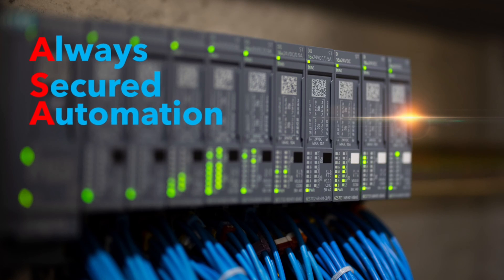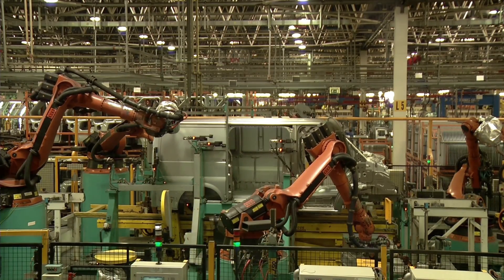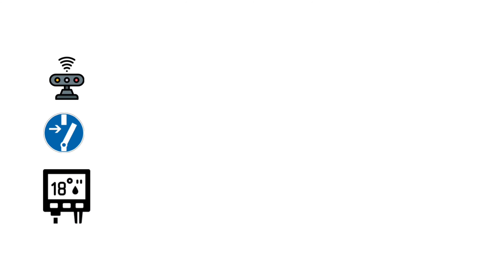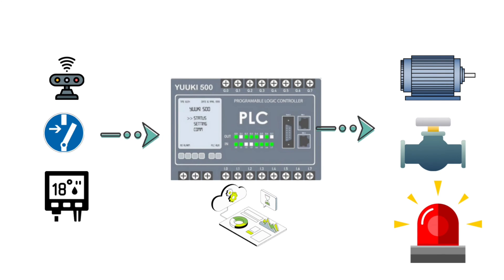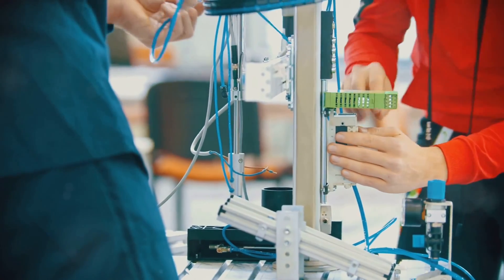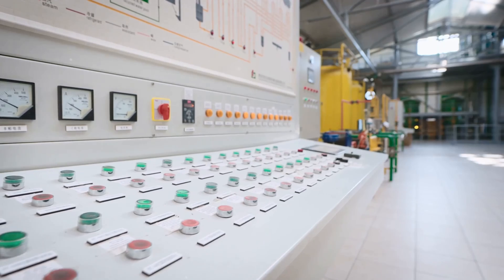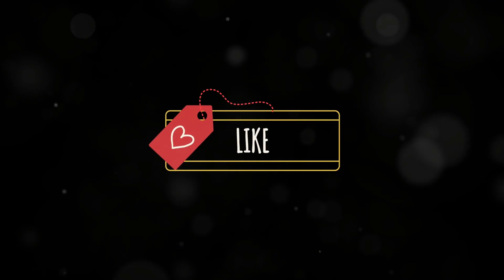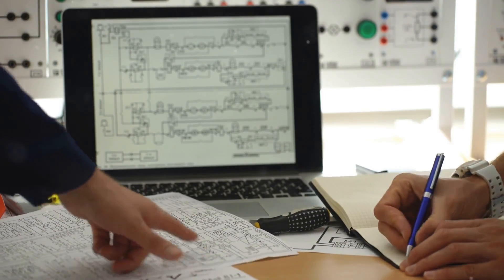What is PLC and where PLC is Used?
What is PLC and Where is PLC Used? | Introduction to PLC Explained

In this video, we dive deep into What is PLC(Programmable Logic Controller) and explore its essential role in industrial automation. A PLC is a specialized computer used to control machines and processes in various industries. Whether you're a beginner or looking to expand your knowledge, this PLC explained video covers the PLC basics, how it works, and where PLC is commonly used.

You’ll learn the PLC definition, how it’s programmed, and its wide range of applications in manufacturing, robotics, and process control. From controlling assembly lines to managing complex machinery, PLC systems are the backbone of modern automation.

🔹 What is PLC?
🔹 PLC (Programmable Logic Controller)in action
🔹 PLC basics and components
🔹 Where PLC is used in industries

If you're curious about how PLCs are transforming industries, this video is for you!